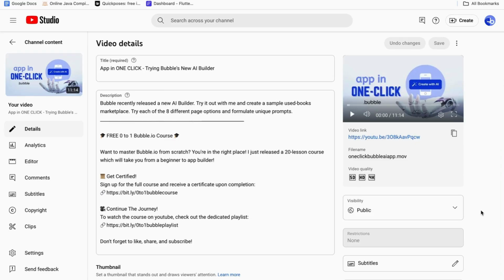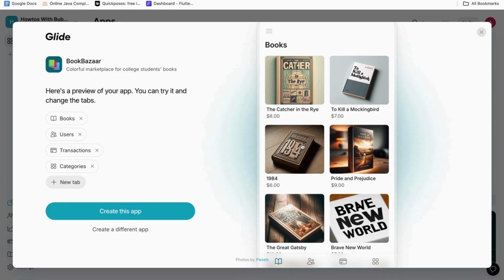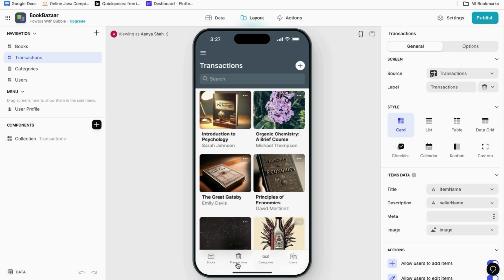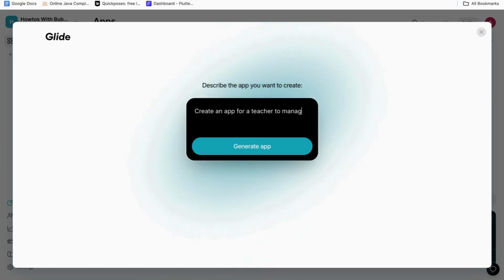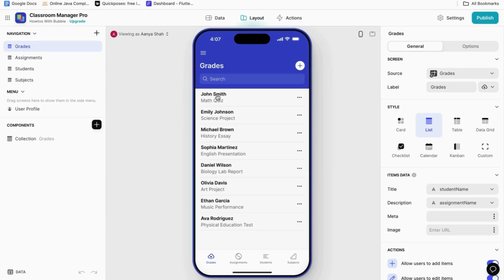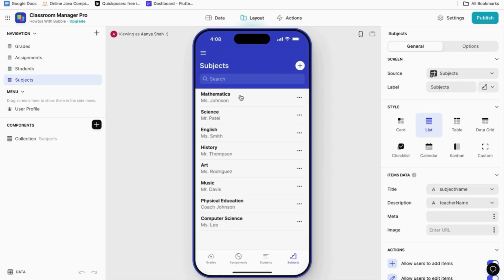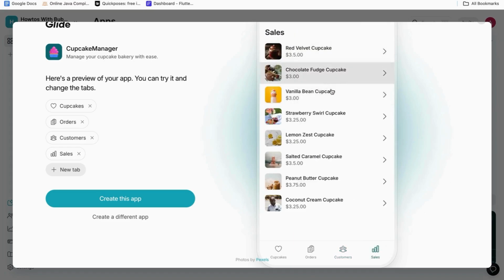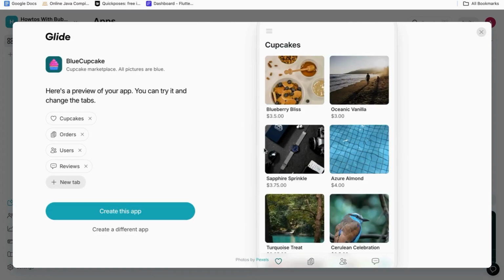Glide's AI Builder vs Bubble: The No-Code Showdown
Try Glide's AI Builder and make some apps with me.

📜 Get Certified!